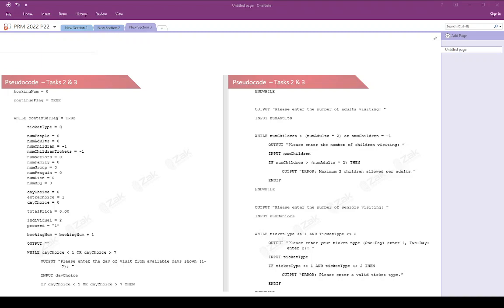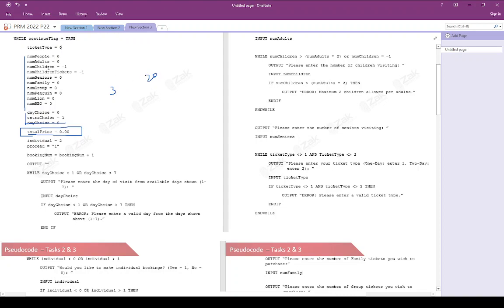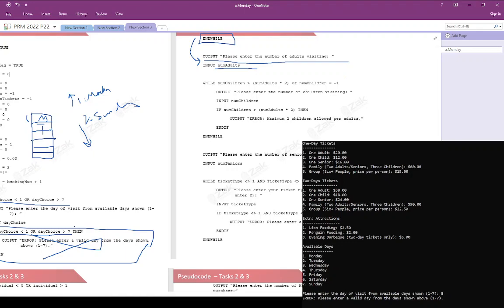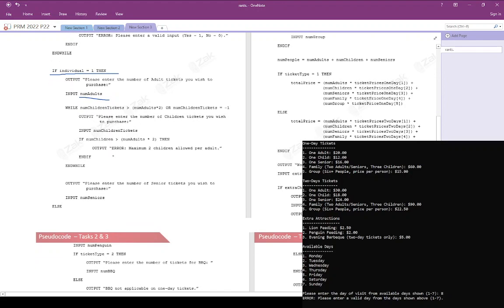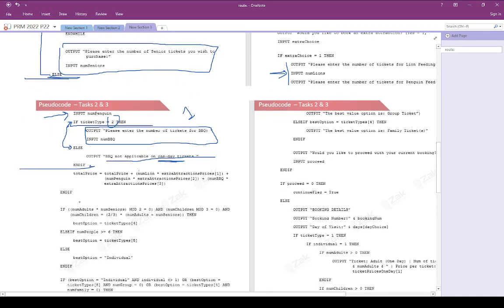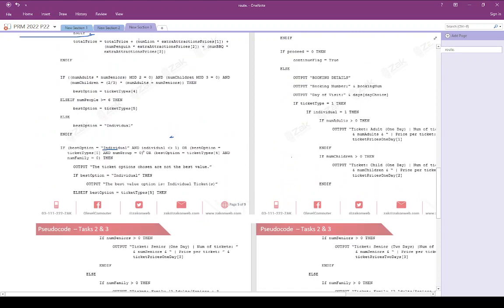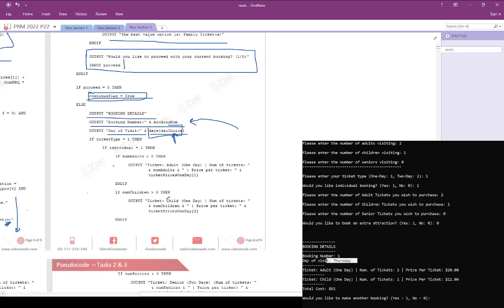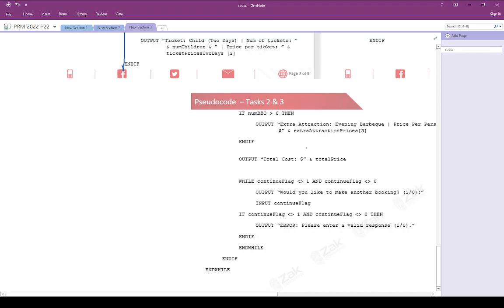Task 2 & 3 | Explanation | 2210/22 | OL PRM | M/J 2022 | By ZAK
PRM | CS2210/0478 | P2 | May/Jun 2022 | Variant 22
Pre-release Material's Complete Solutions
Using Python, Visual Basic.net & Pseudocodes.
Simulators (Executable files) made in VB.net are also included for hands-on experience.

ZAK is teaching a wide spectrum of learners for his subjects, focusing on Computer Science 2210 and 9618. ZAK has a strong presence on social media and has approx. 50000+ followers.